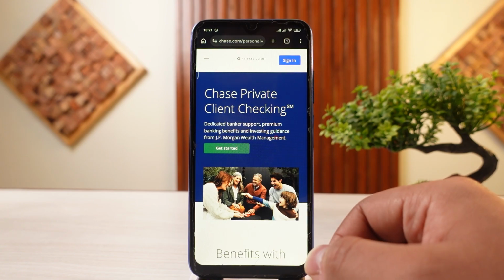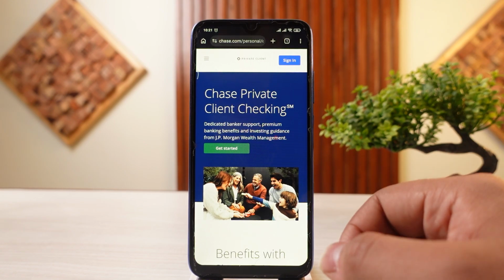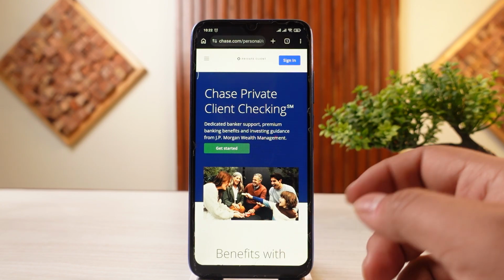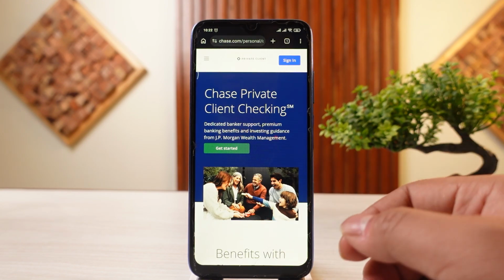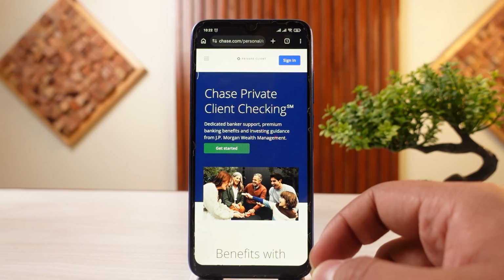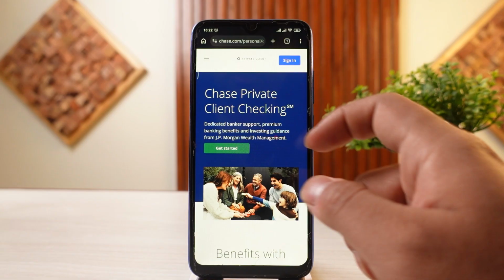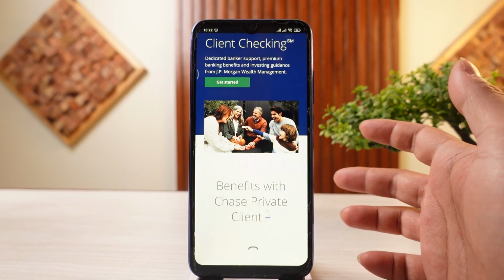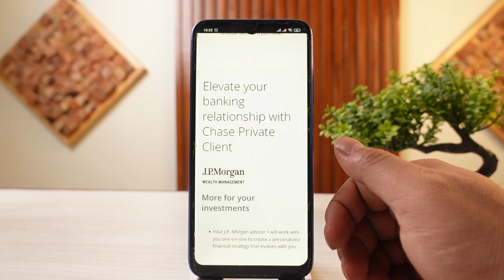How to Use Chase Private Client Benefits App !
Chase Private Client benefits are integrated directly into the standard Chase mobile app. In this video, I show you how to access and use your Chase Private Client benefits on the application.

Open the Chase mobile app and log into your account. Tap on the "Contact" or "Support" section in the app. Look for an option labeled "Chase Private Client Support" or "Private Client Banker." Tap on it.

In addition to dedicated support, Private Client benefits may include priority customer service, waived fees, higher deposit limits, and exclusive mortgage or investment offers. These features are automatically tied to your account profile.

If you have questions about your benefits, your Private Client banker can assist you. Use the app to manage your wealth and banking in one place.